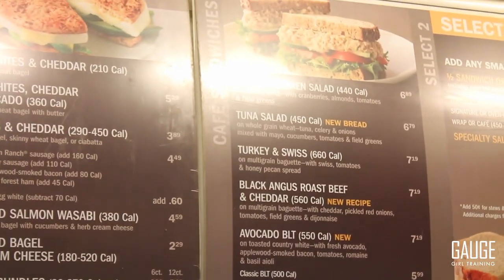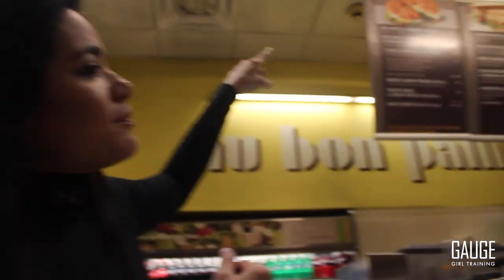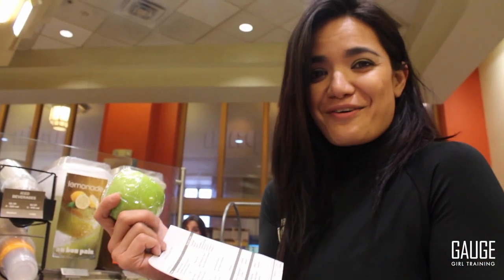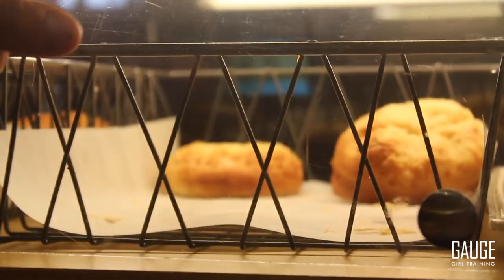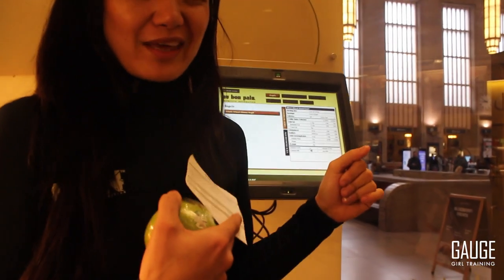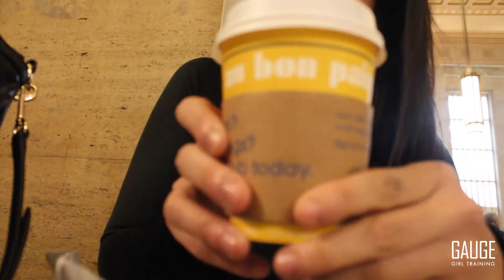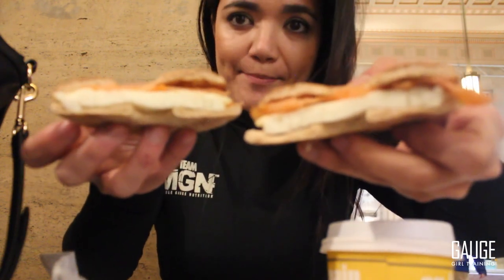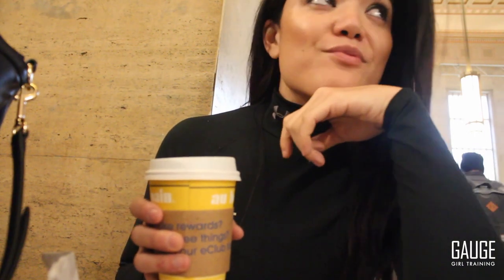VLOG-02: Post Workout at 30th Street Station- Gauge Girl Training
(get my FREE Budget Meal Plan by signing up for my mailing list!)

Check out another day in the life vlog with Gauge Girl Training founder Christine Hronec with a morning workout, healthy eating tips at 30th street station, and a drone down :(